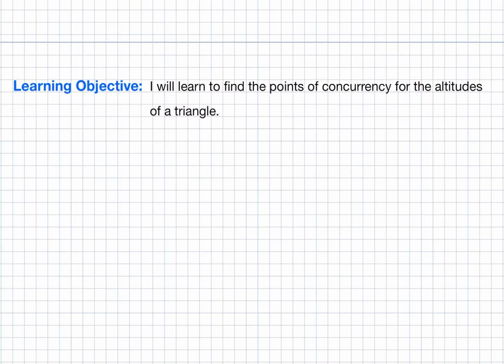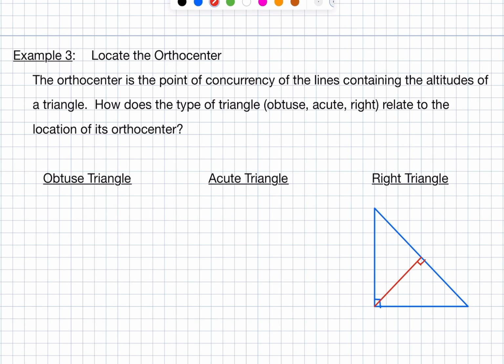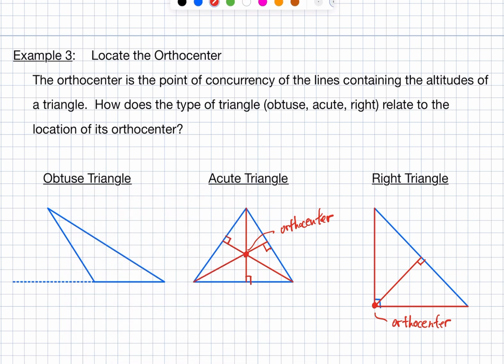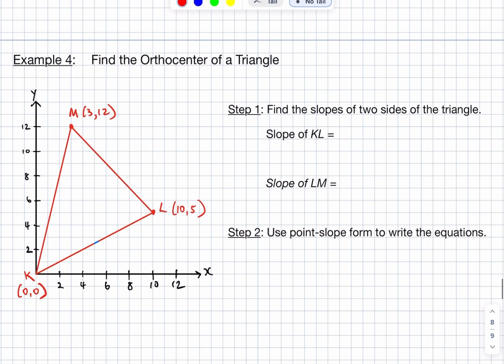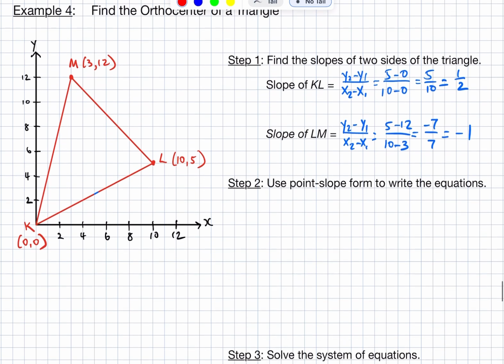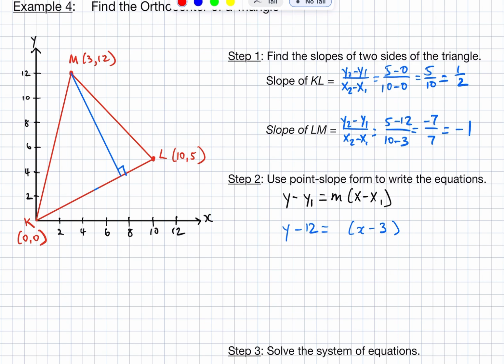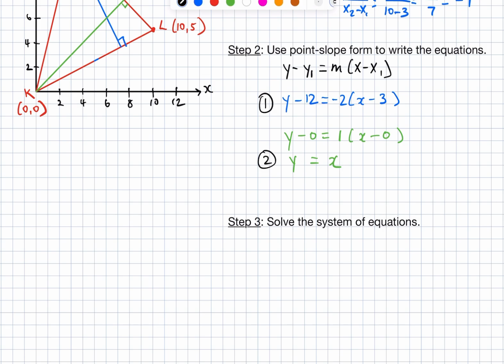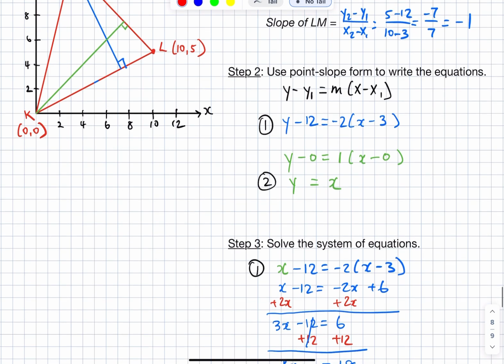Altitudes of a Triangle